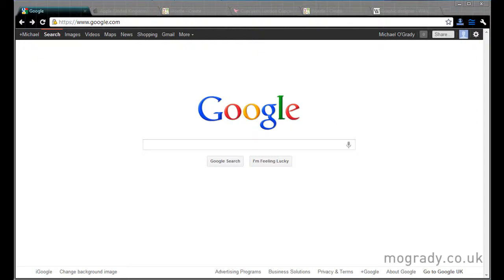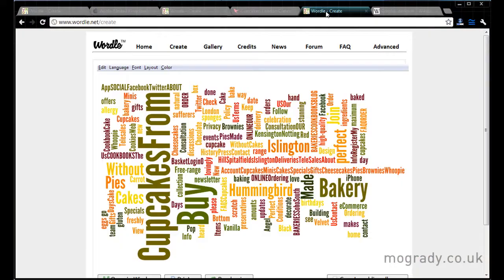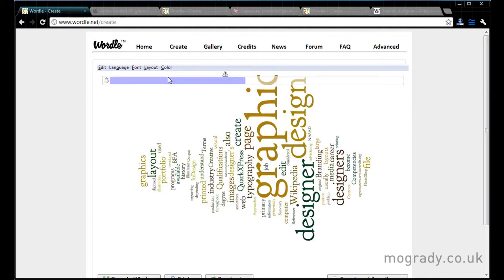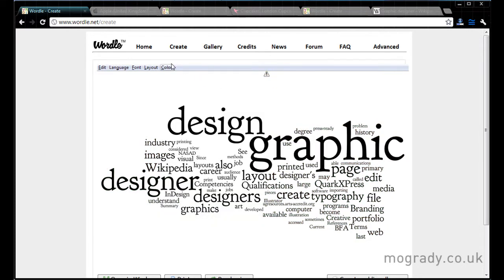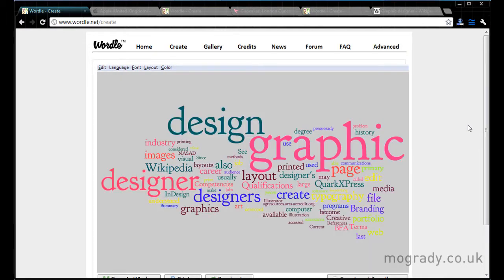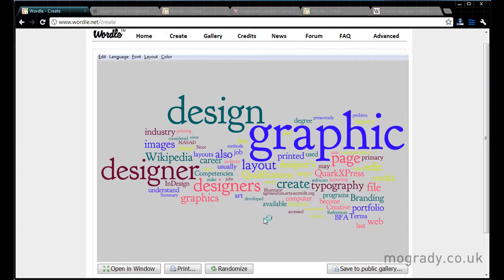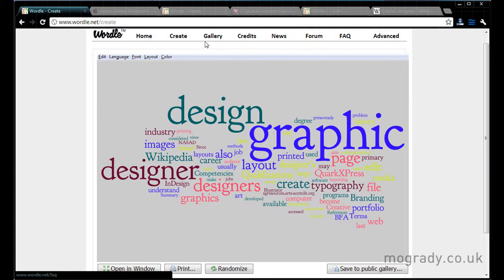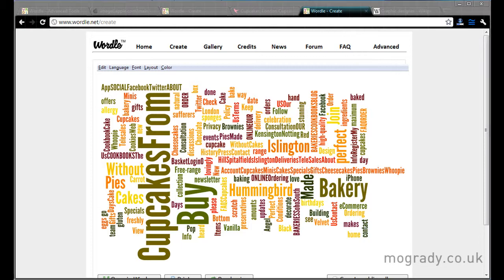Free Word Cloud graphics with Wordle. Part 1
Making your own word cloud and tag cloud graphics has never been easier with Wordle You have several text input options: copy and paste a section of text in; point the interface at an RSS News Feed of your choice; or put in a Delicious user ID.

What you get is a collection of infinitely changeable graphics, using the frequency of word count in the analysed text to control the size of those same words within the graphic. You have control over the:
* display font
* text case (lower case, upper case etc.);
* removal of common words (a, at, or, the etc.);
* number or words displayed;
* the ability to delete individual words within the cloud;
* colour of background and individual word colours (up to five);
* arrangement of the words (horizontal, vertical, a mix of the two of haphazard);
* rounded corners or straight corners to the word cloud;
* alpabetical or not (a to left through to z on the right); and finally
* a colour edit option to actually control the exact colours of the background and five word colours with RGB, CMYK, HSV etc.

If you save the Wordle text cloud graphic to file, you end up with an asset that can't be enlarged to poster size, however, I show in this video how to print the file to PDF format. PDFs utilise edge description data to the outlines of all words in the output and this means that you can enlarge the graphic as big as you like and still end up with perfect edge definition to your Wordle word cloud creation.

There are even more control options where you you can get out exactly what you want (words count and colour) but we'll take a look at that in Part 1.